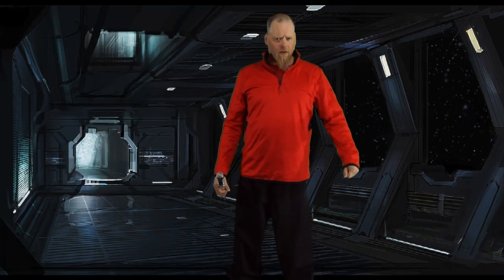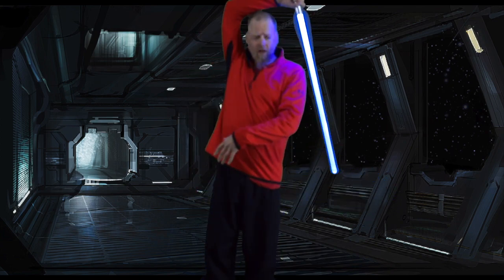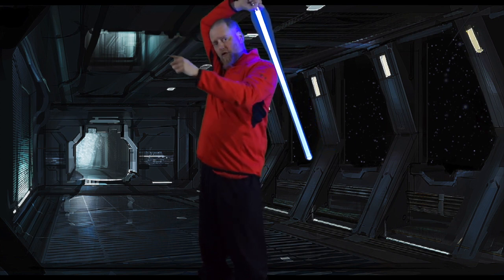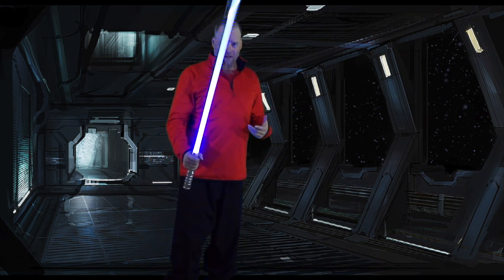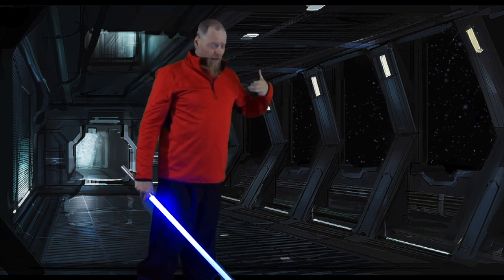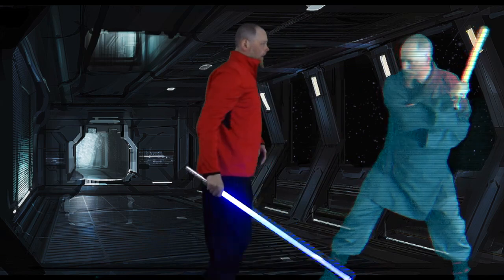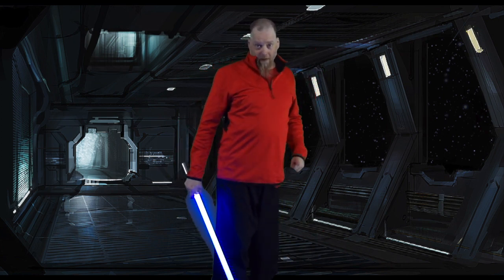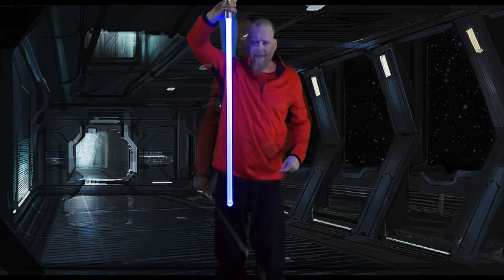Training Hall: Halo Orbits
How do you use the "around head" move found through out our forms? Nonymous discusses.

Protect yourself!